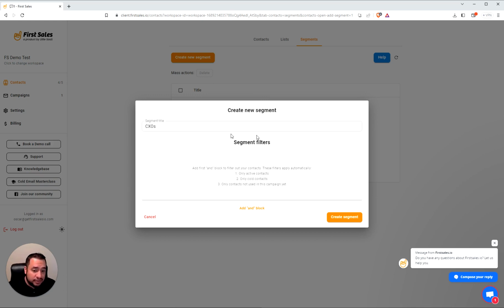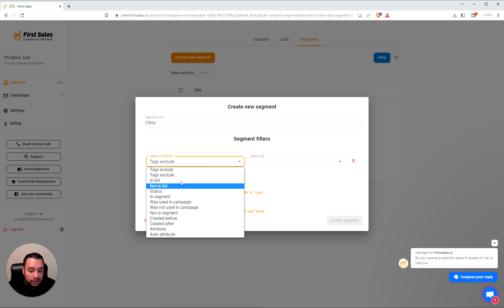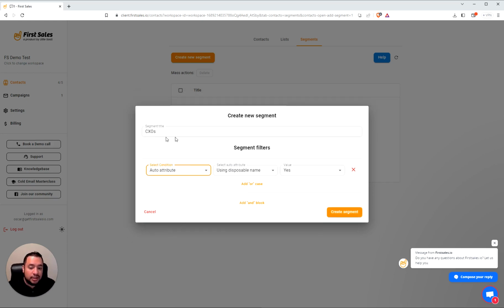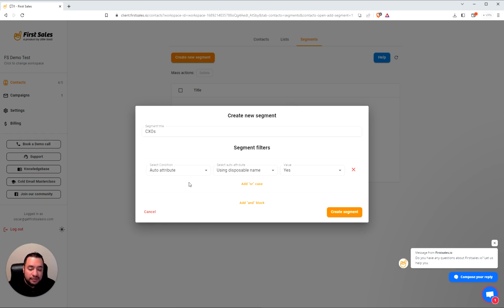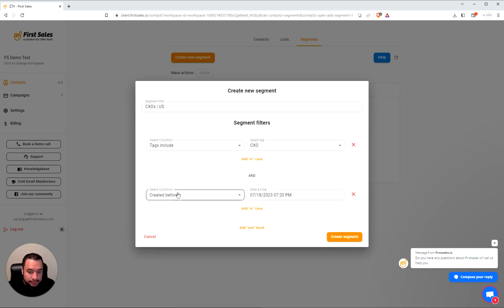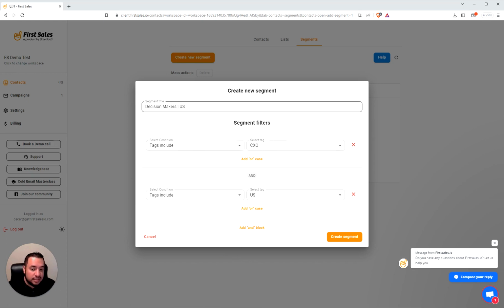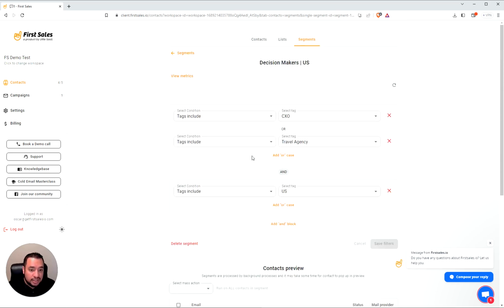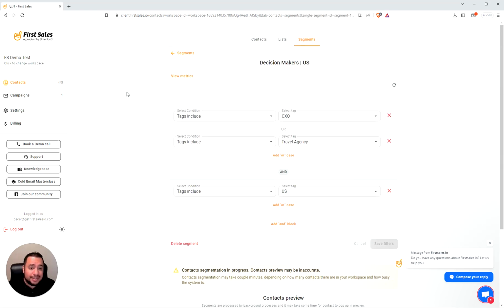Firstsales Tutorial Series: Mastering Segmentation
In this video, I will guide you through the importance of segmentation and how to master this skill within Firstsales.

I will show you step-by-step how to create segments and name them according to your target audience.

I will explain the two types of filters, the "and" filter and the "or" filter, and demonstrate how they work.

You will learn how to use tags, attributes, and auto attributes to segment your contacts effectively.

By the end of this tutorial, you will understand the power of segmentation and how it can help you send targeted campaigns to the right people.

0:00 Introduction
0:14 Creating a New Segment
0:48 Segment Filters: And Filter vs. Or Filter
1:11 Using And Blocks for Segmentation
1:27 Tags Include and Exclude
1:45 Other Filter Options
2:09 Time-Related Filters
2:22 Attributes and Auto Attributes
3:29 Segmenting Contacts with Auto Attributes
3:51 Segmentation: And vs. Or Case
5:04 Segmenting Decision Makers
5:48 Creating the Segment
6:08 Monitoring Added Contacts
6:41 Removing Contacts from the Segment
6:57 The Power of Segmentation